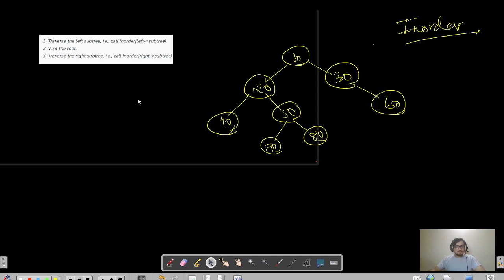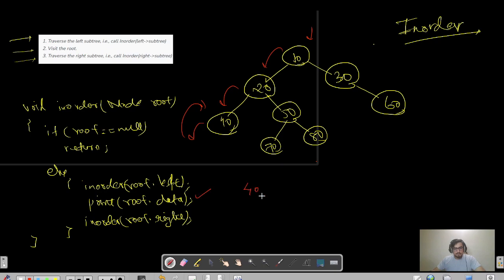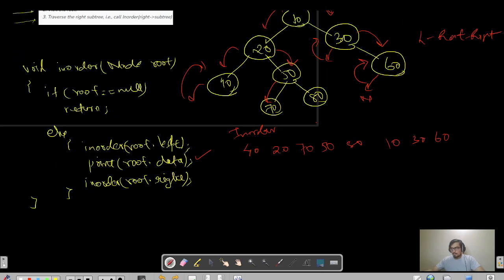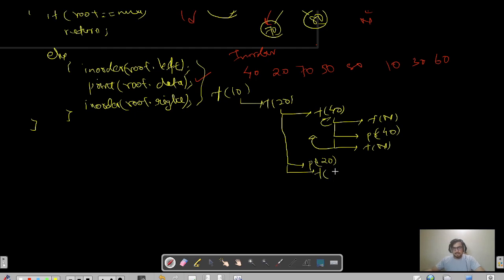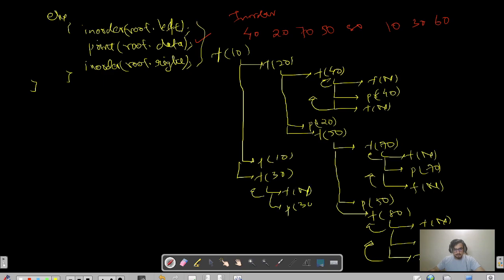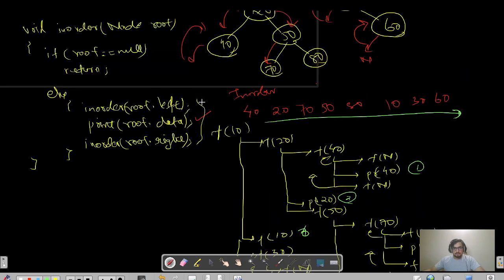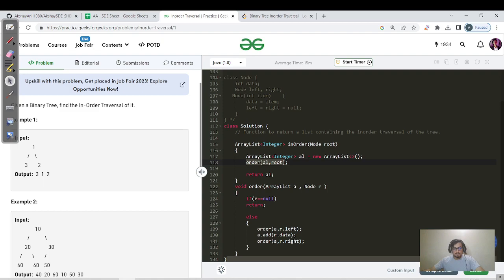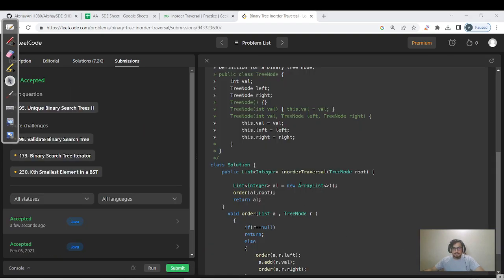In Order Traversal | Leetcode 94 | BinaryTree | DSA Sheet | Amazon 🔥